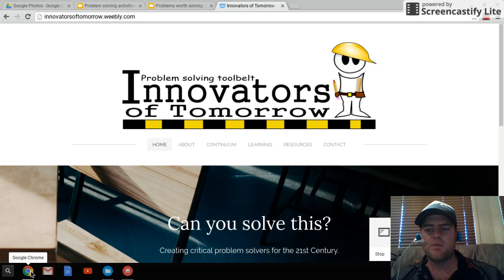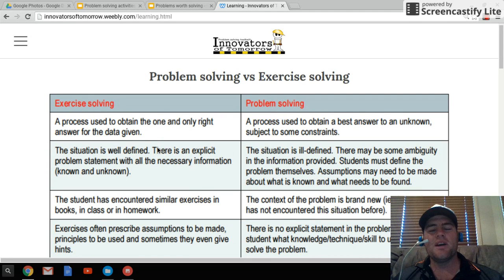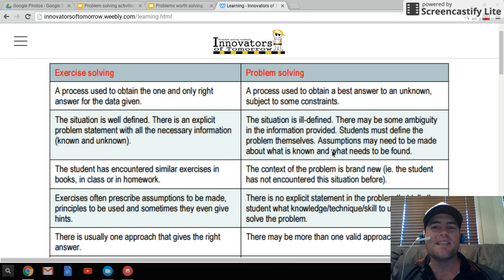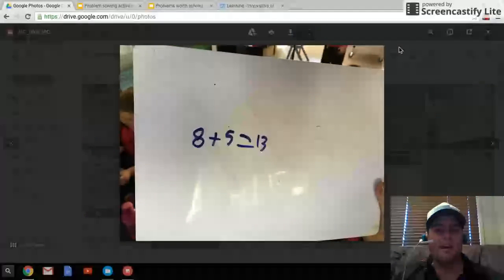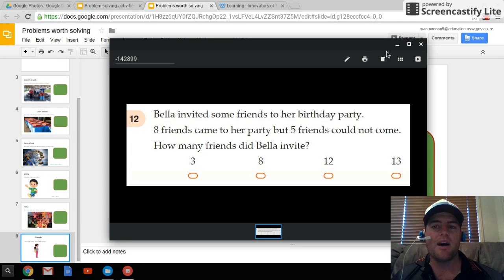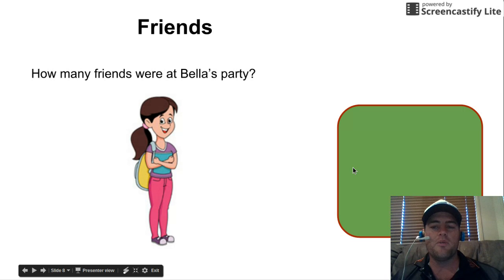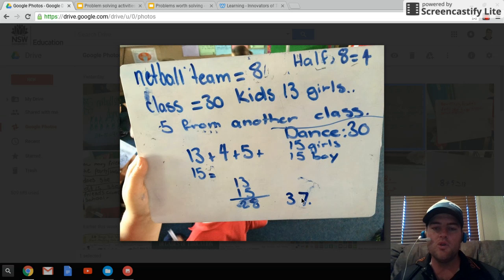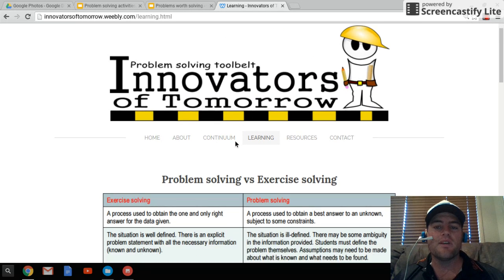Innovators of tomorrow: Exercise solving vs problem solving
An explanation on the difference between exercise solving and problem solving. Check out innovatorsoftomorrow.weebly.com for more ino.